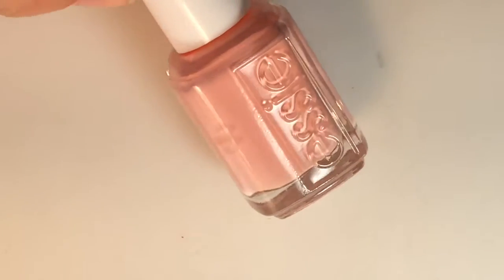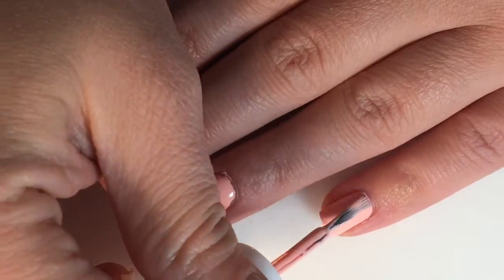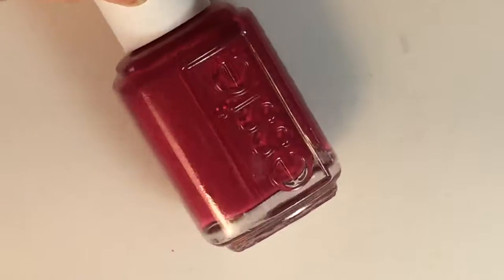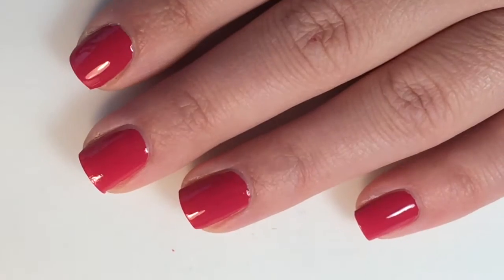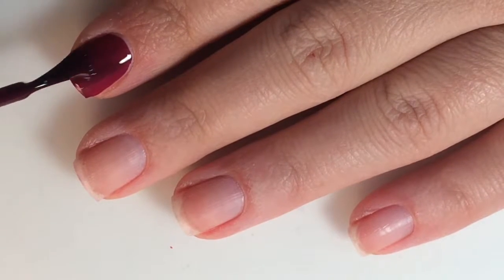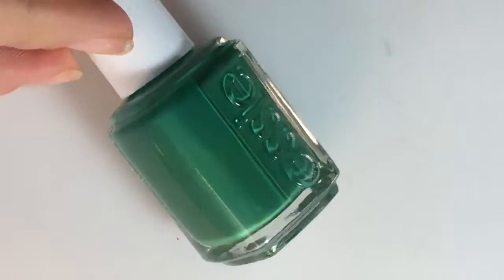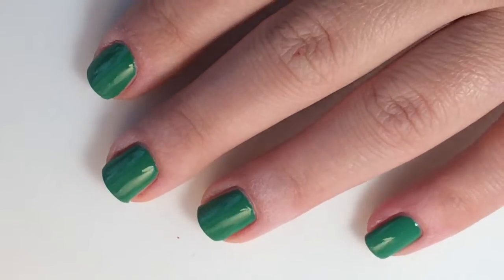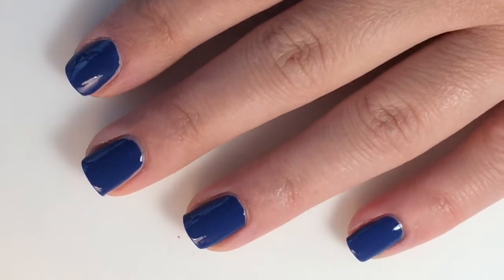Essie Spring 2017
Hey Guys!!!

Today I have the Essie 2017 Spring Collection.  I got these from Salon Centric. It is a beauty Supply store for licensed professionals only. Enjoy!

All thoughts, Ideas, and opinions, are solely my own.  All items in this video were purchased by me.